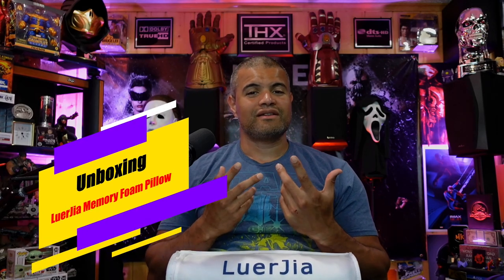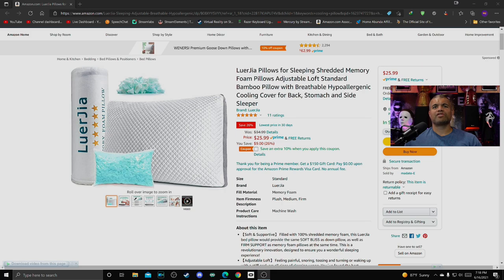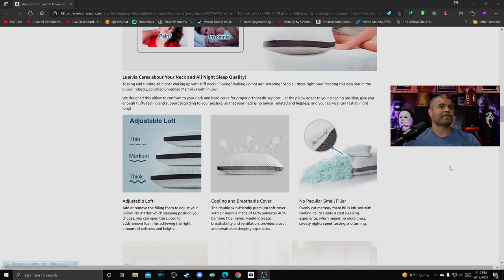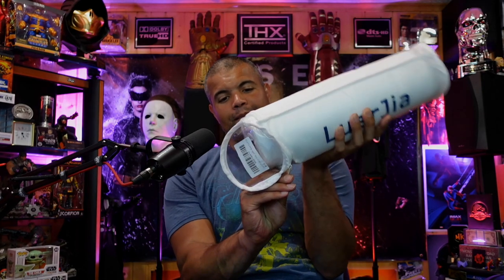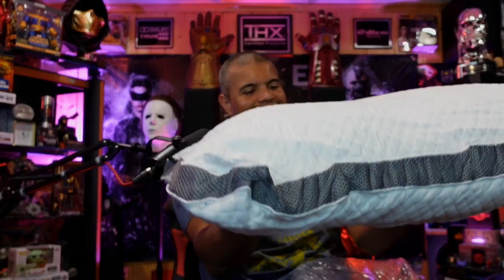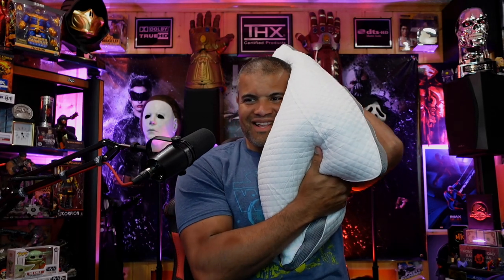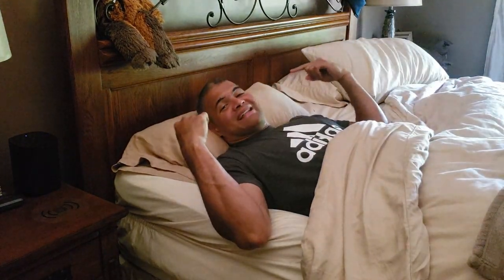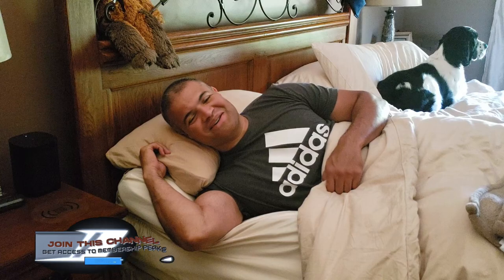LuerJia Breathable Memory Foam Bamboo Pillow : Unboxing & Test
This Is one fantastic and comfortable pillow!  Sleep better with this!